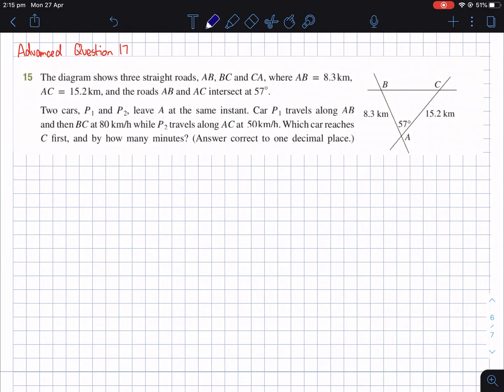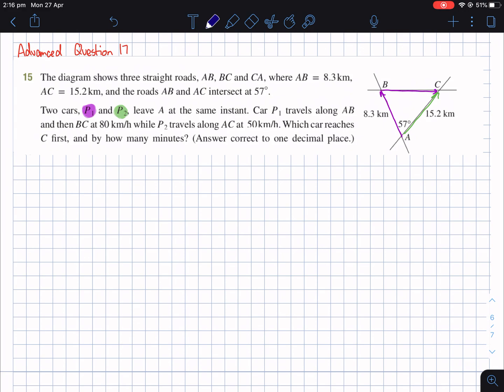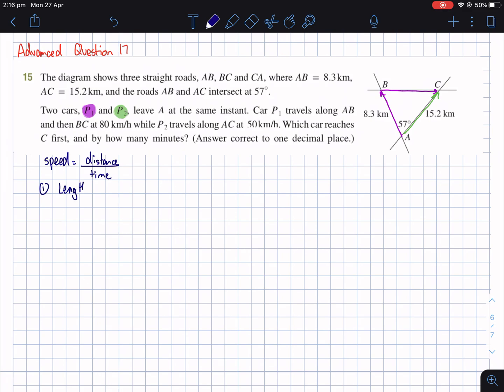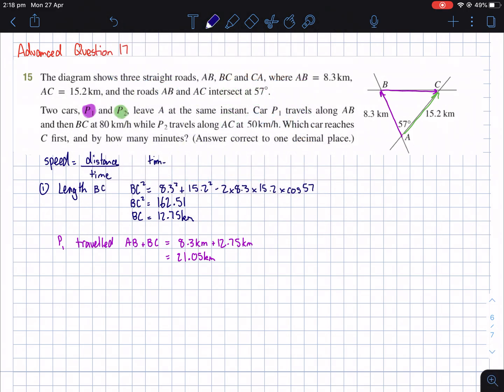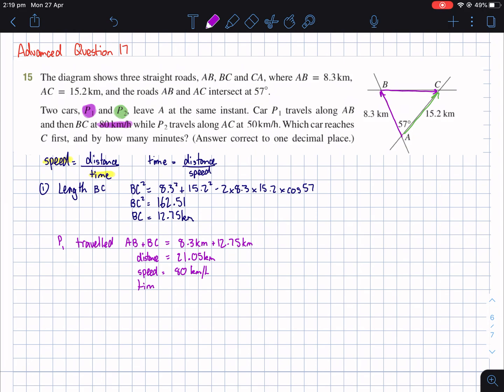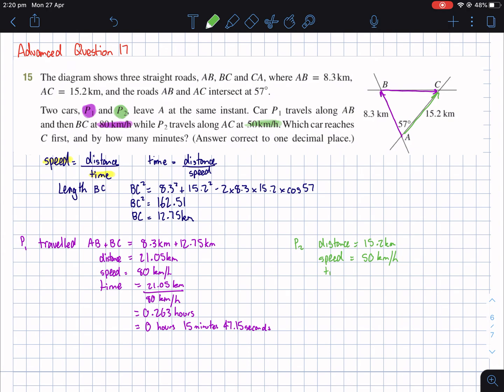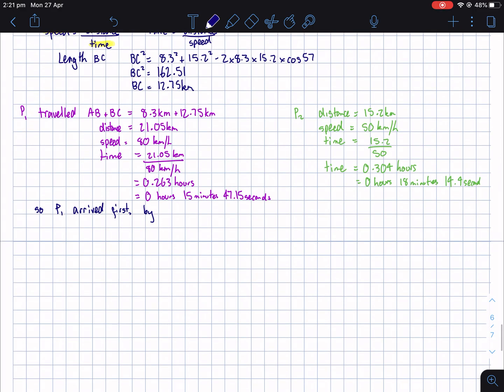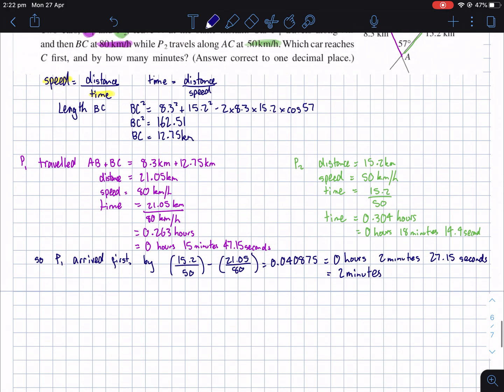2020 Year 11 Maths Advanced Ex 5k/6k Question (Advanced 17)(Extension 15)